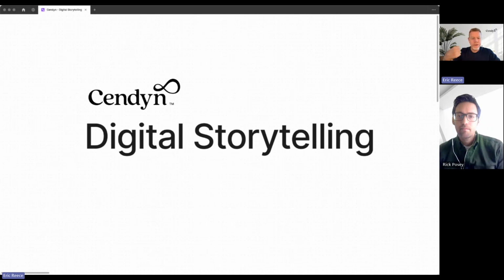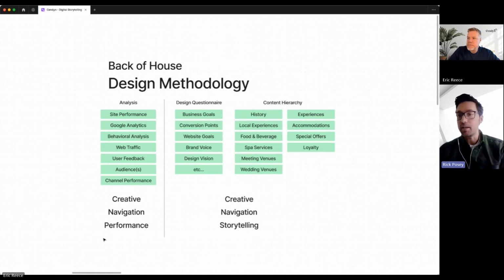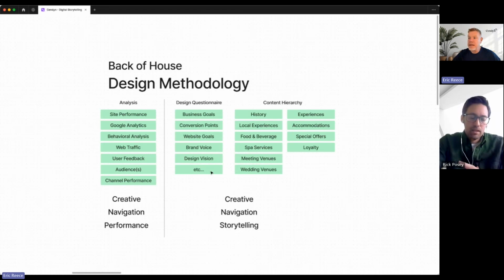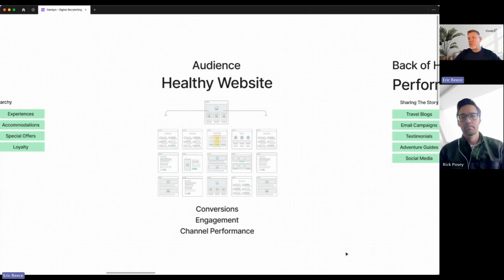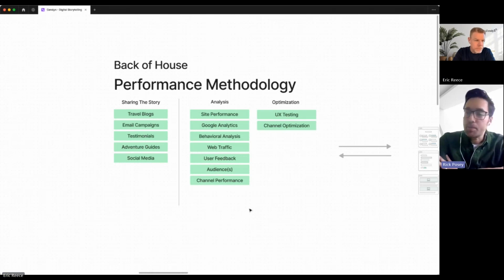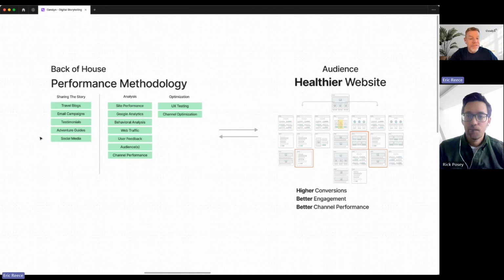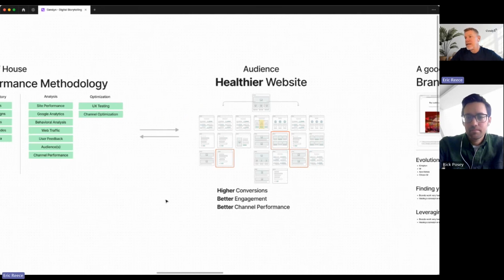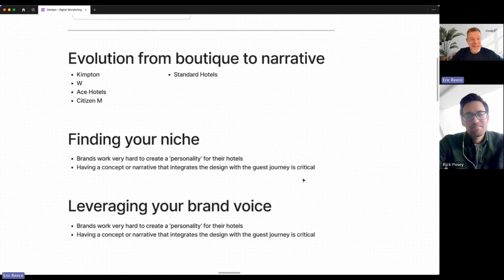[ON-DEMAND WEBINAR] Digital storytelling: How to bring your hotel website to life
Whether you're an independent hotel or a luxury resort, this on-demand webinar will equip you with the tools and insights needed to elevate your brand's storytelling prowess online. Don't miss this opportunity to transform your hotel’s online presence into a captivating journey that leaves a lasting impression on your guests. Watch and embark on a voyage towards true digital storytelling mastery!